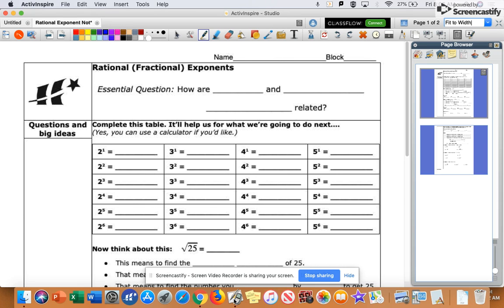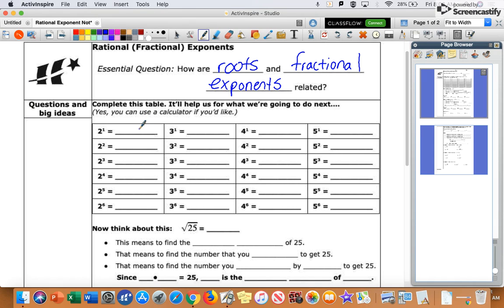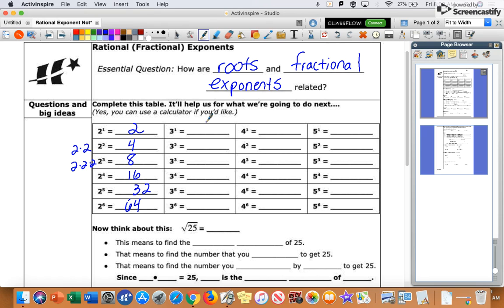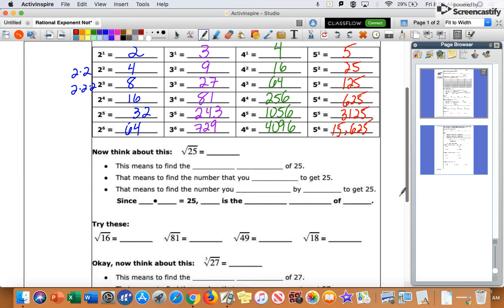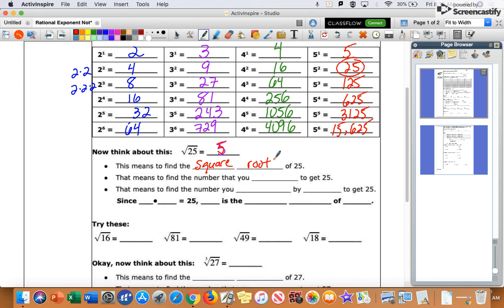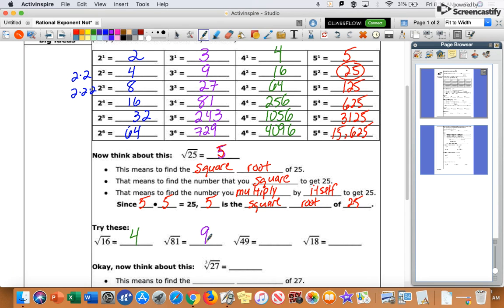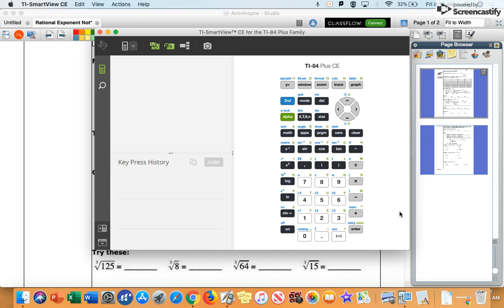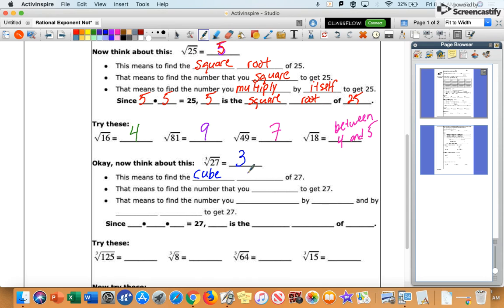Rational Fractional Exponents (part 1)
Algebra notes for Rational Exponents -part 1 of a multi-part playlist